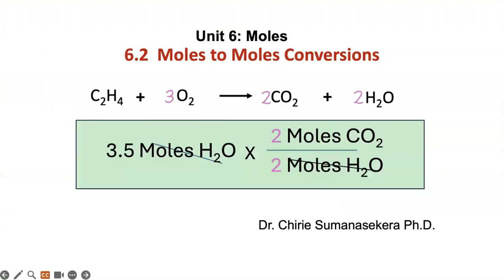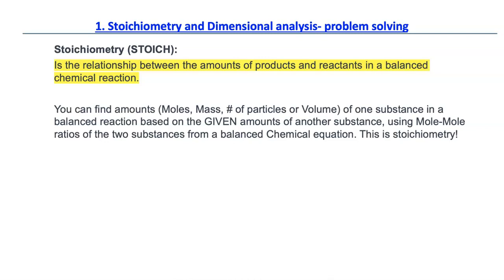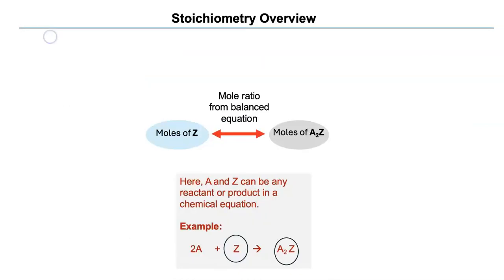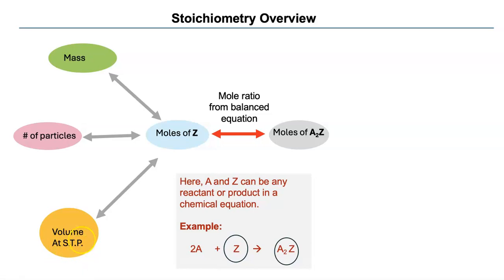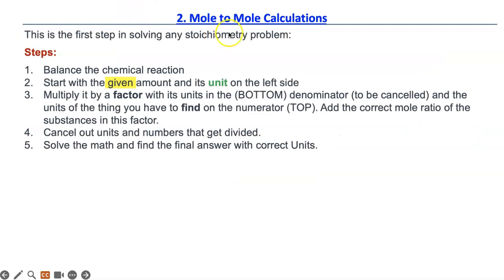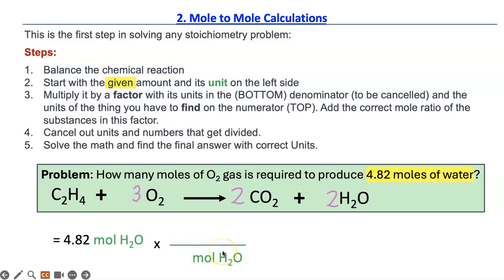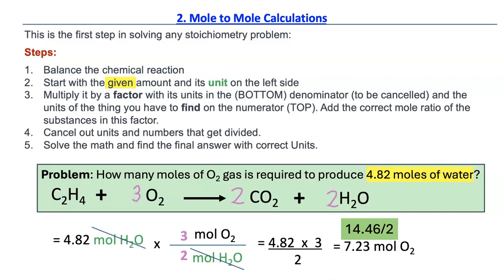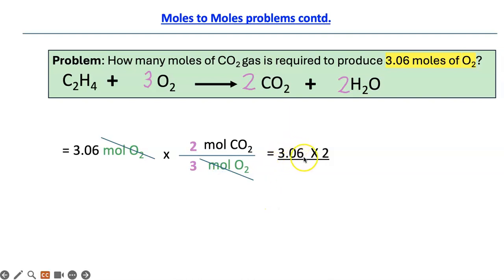6.2 Moles to Moles (Stoichiometry) Conversions